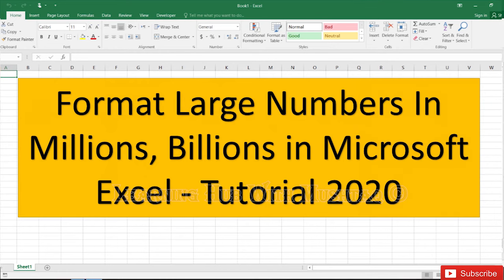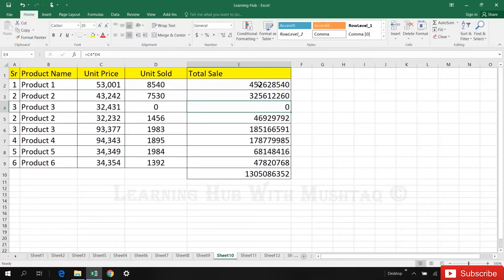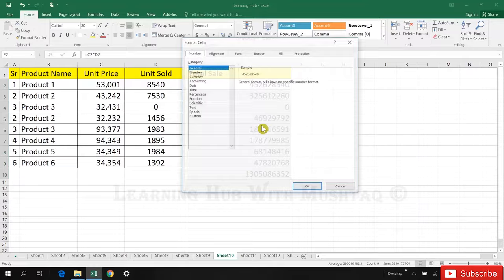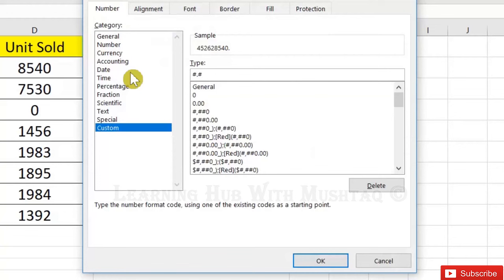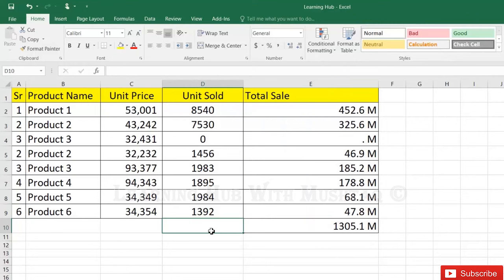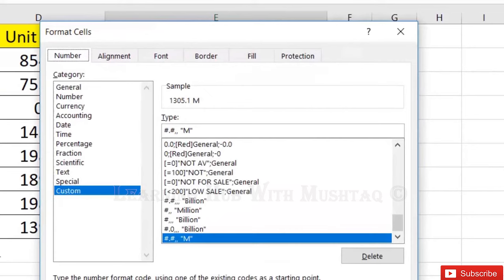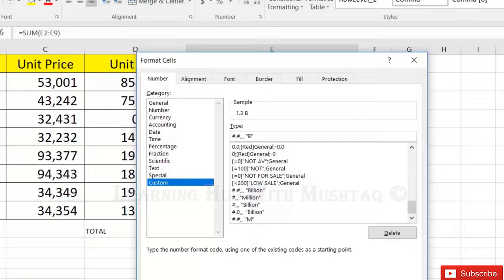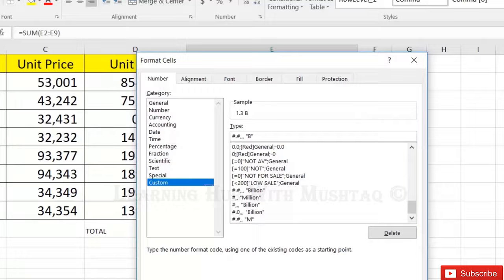How to Convert Number into Millions , Billions in Excel